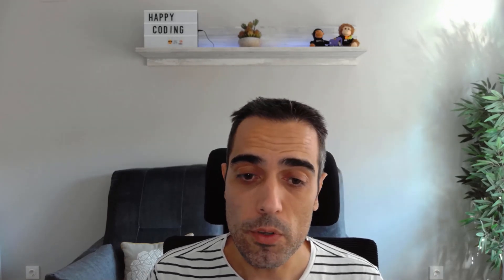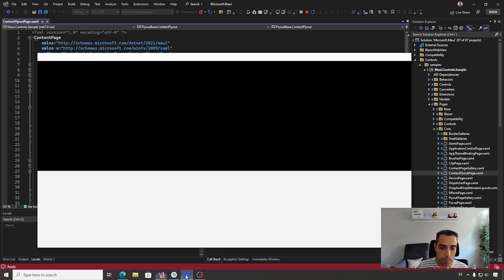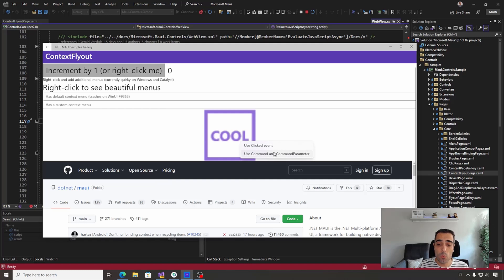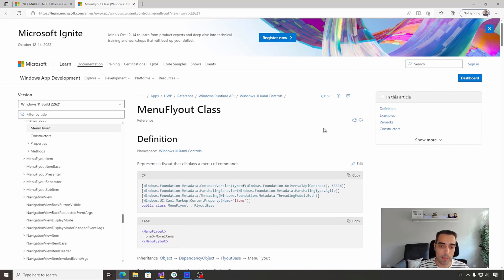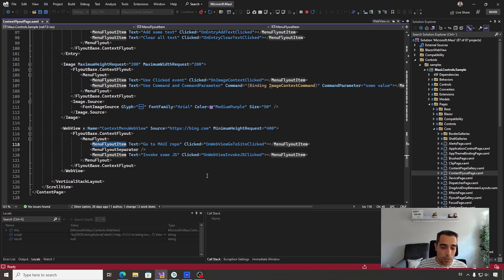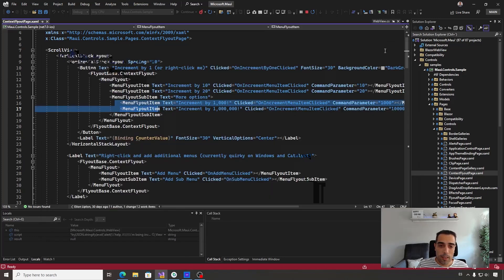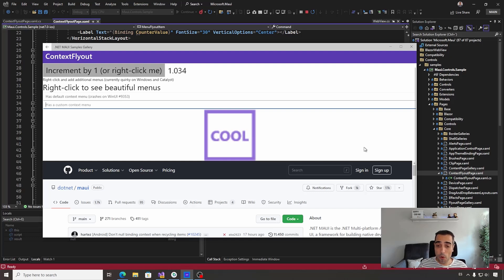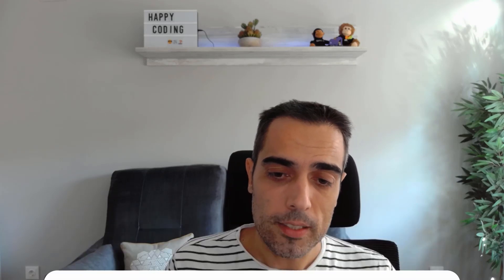[What's New in .NET 7] Using .NET MAUI ContextMenus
You can now attach a context menu to any visual element using a MenuFlyout control. When the user right-clicks that view, the flyout will appear in that location when run on a desktop platform.